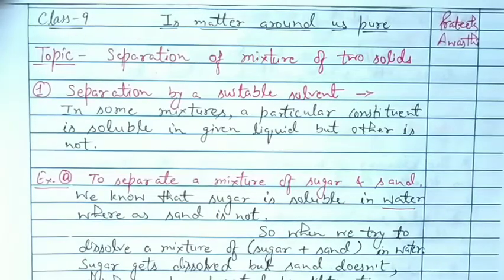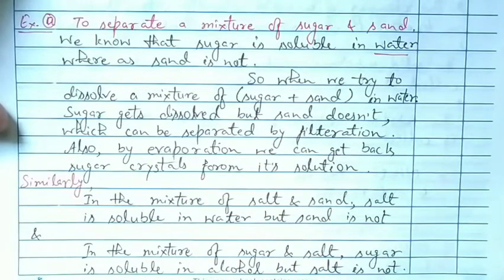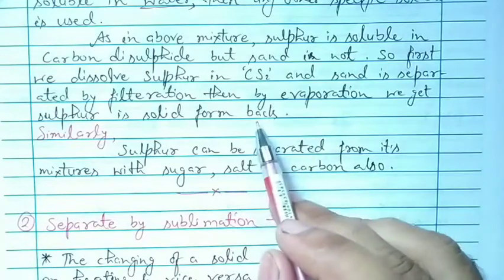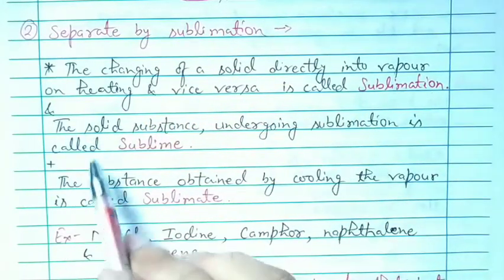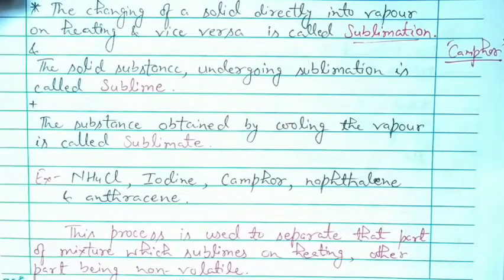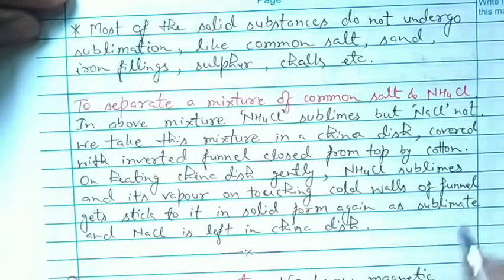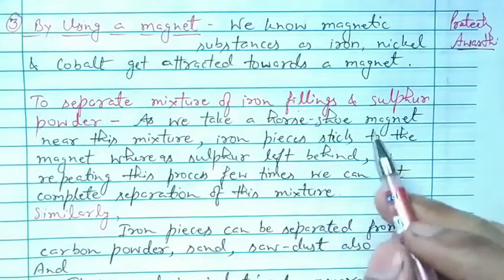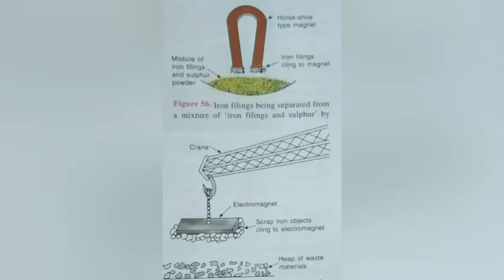Class-9, is matter around us pure/ separation of two solids from their mixture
COMPLETE EXPLANATION WITH EXAMPLES